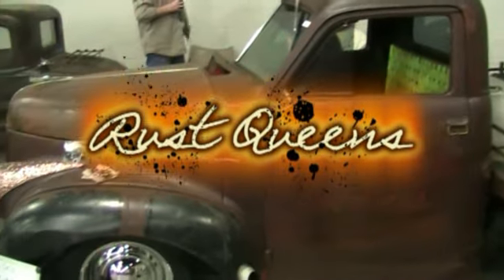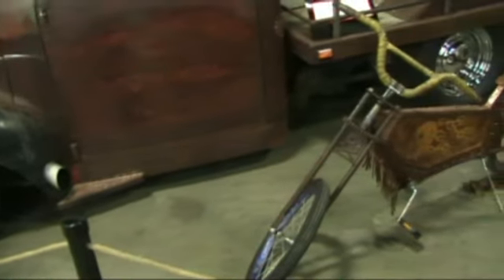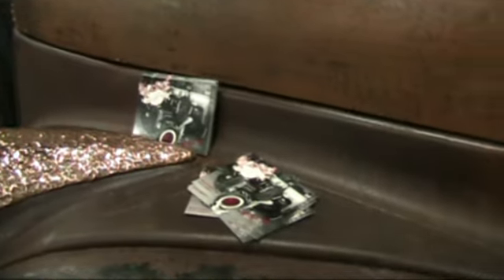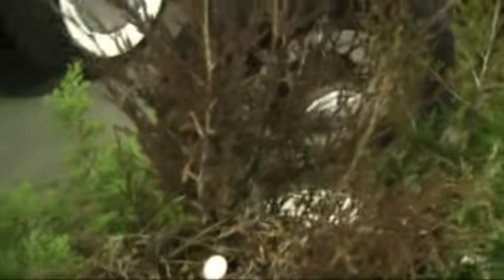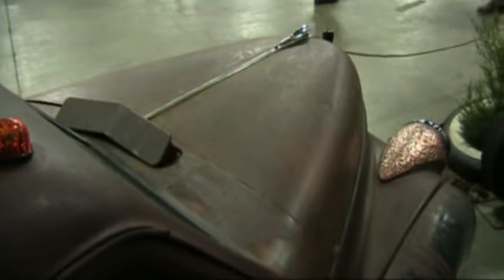Retro Rod 1948 Studebaker built by Bill Stout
1948 Studebaker built by Bill Stout. Just one of the cool Retro Rods that will be in the next Rust Queens Calendar and Magazine. Please check out RustQueensMagazine.com